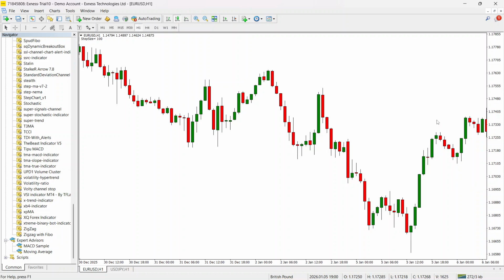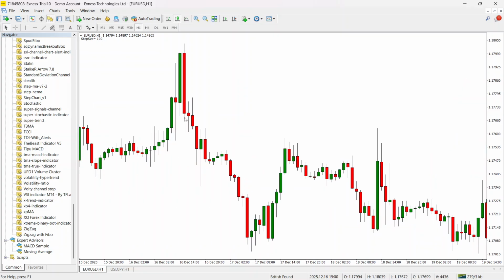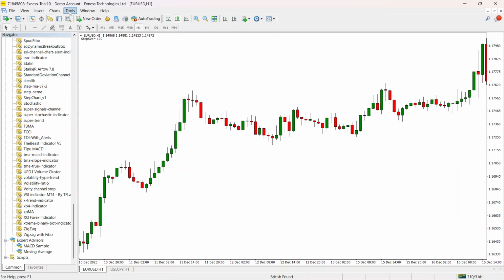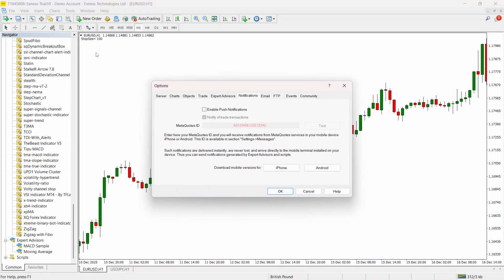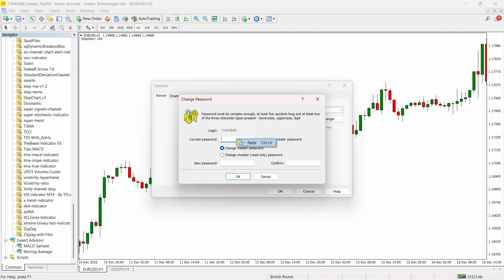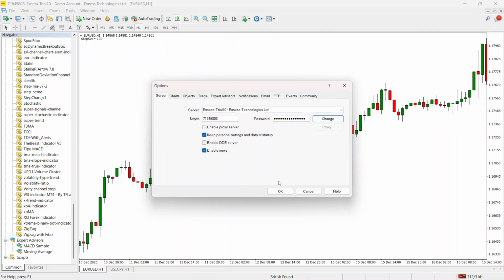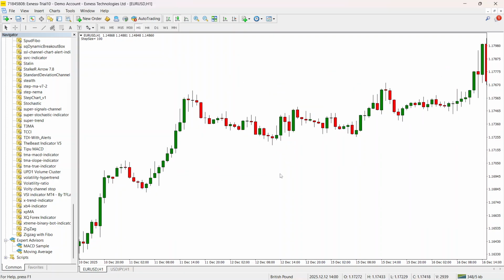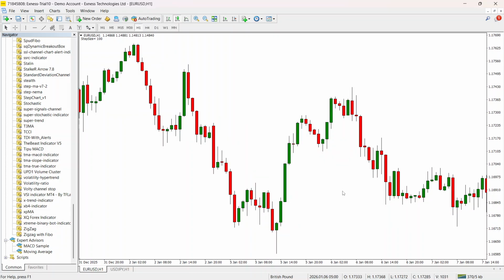Steps to Change MT4 & MT5 Password – Simple MetaTrader Security Guide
This video walks you step by step through how to change your MT4 (and by extension MT5) trading account password from inside the platform. You’ll see where to find the Options window, how to access the Server tab, and how to enter and confirm a new secure password so you can better protect your trading account.

You’ll also learn why regular password changes are important, including how they can help protect you against risks like public Wi‑Fi usage, weak passwords, and phishing attempts, along with practical tips for creating stronger, more secure passwords and managing them safely.